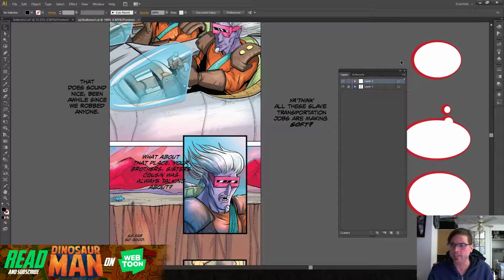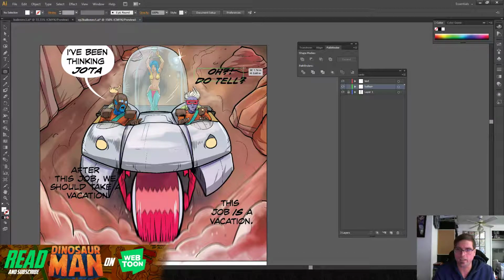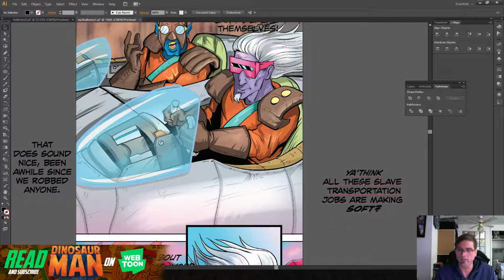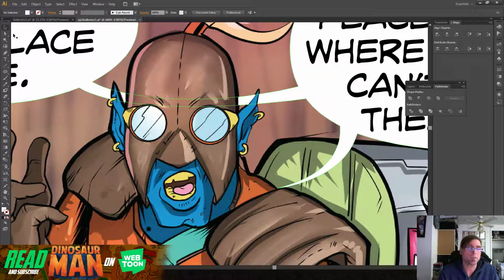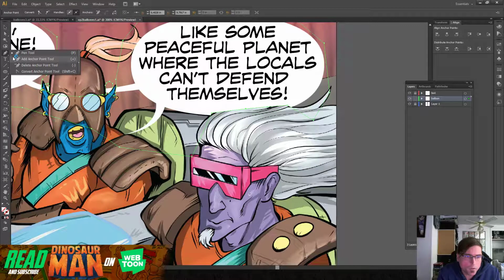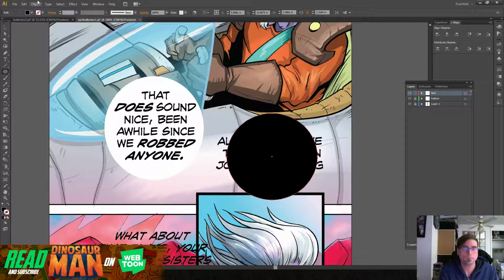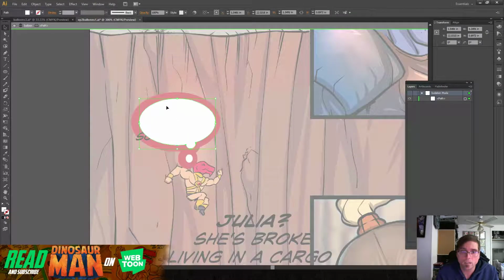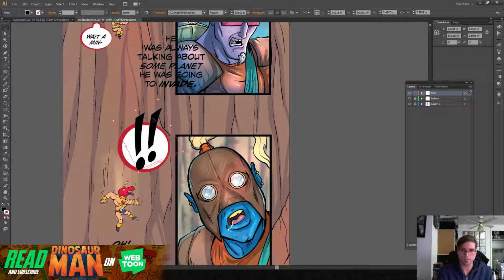100 day challenge day 9